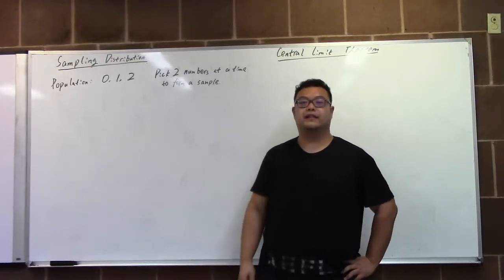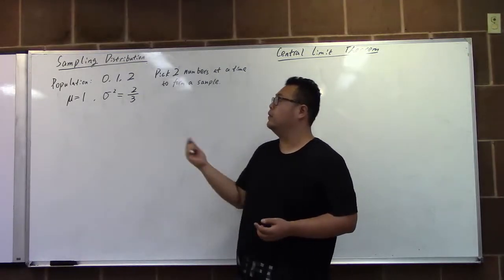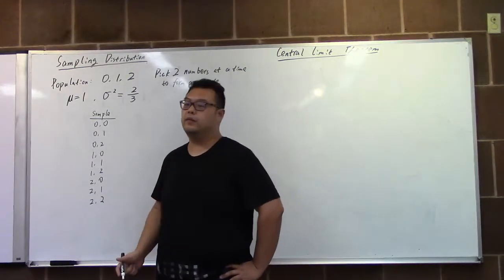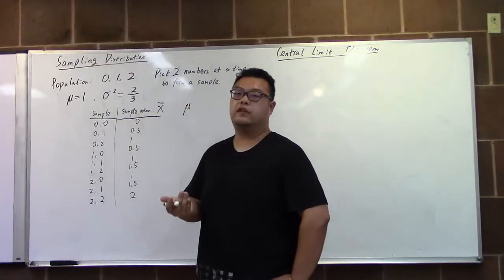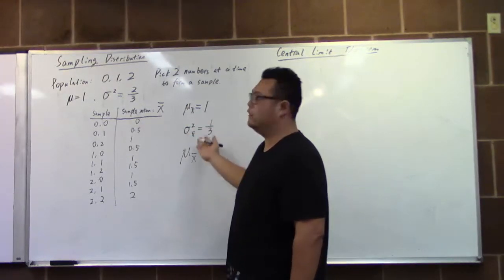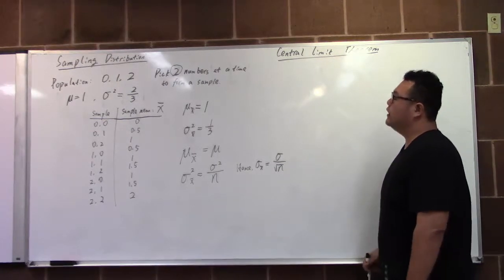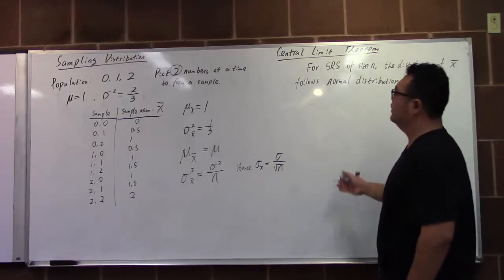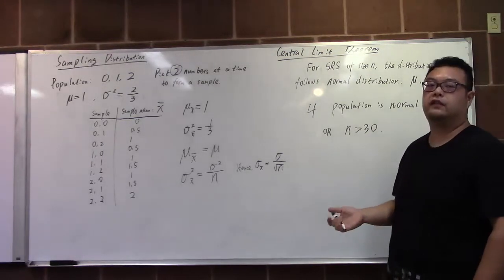A short Introduction to the Central Limit Theorem - Sampling Distribution